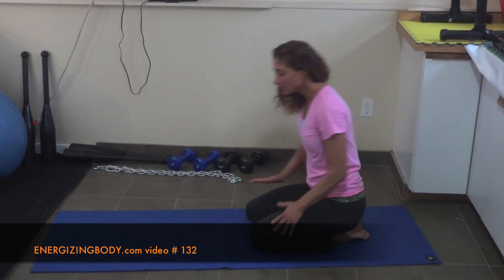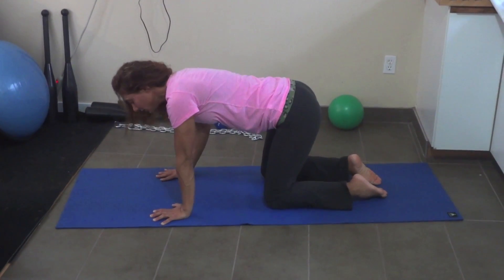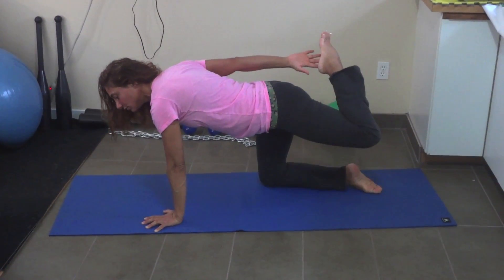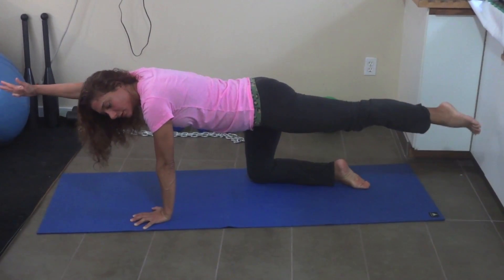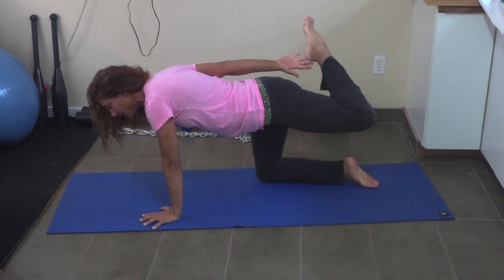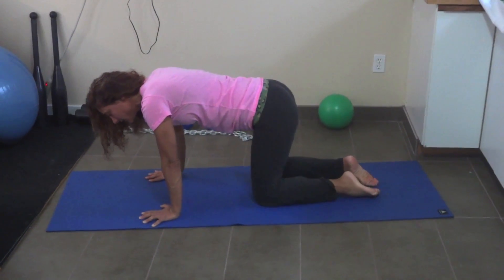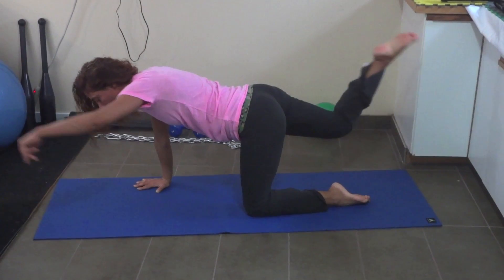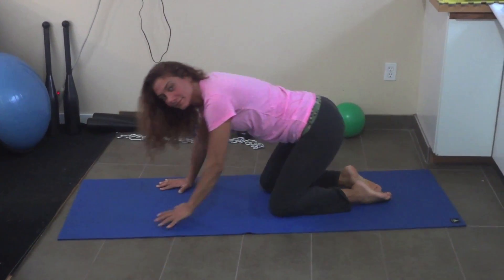ENERGIZINGBODY.com online training video # 132